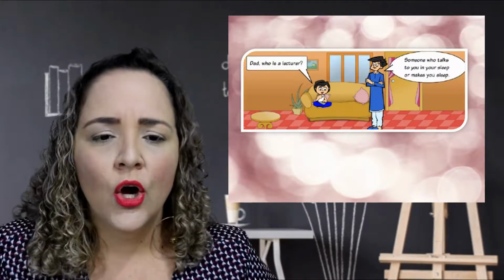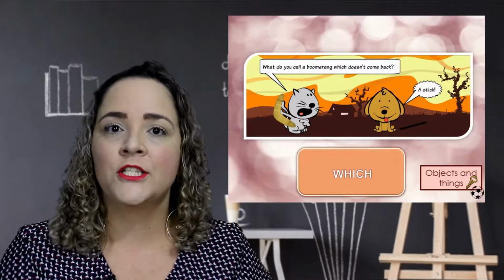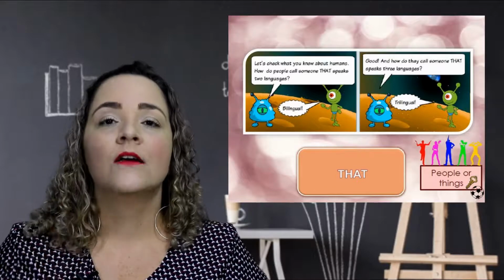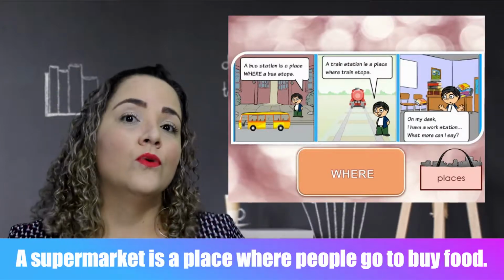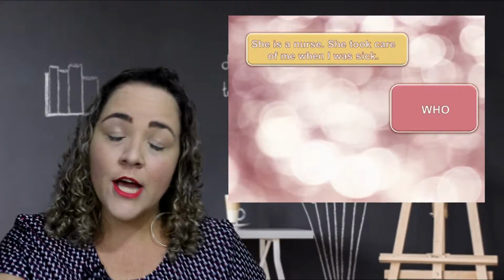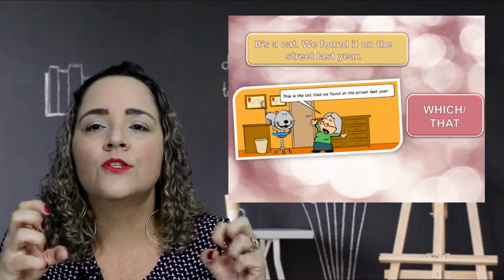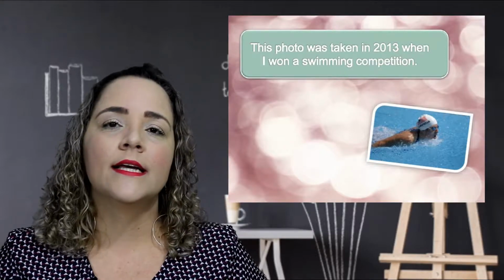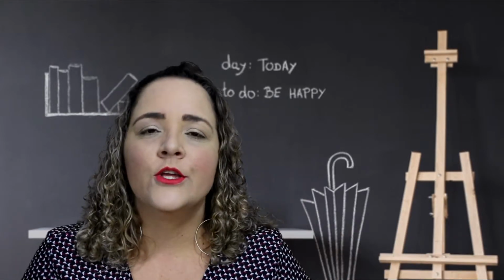YWC 5 L1 Relative Clauses